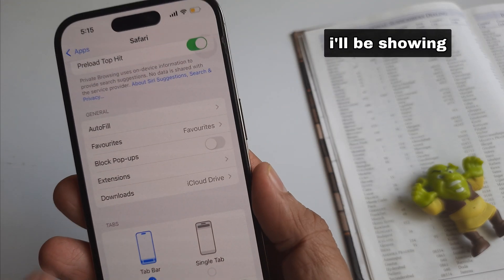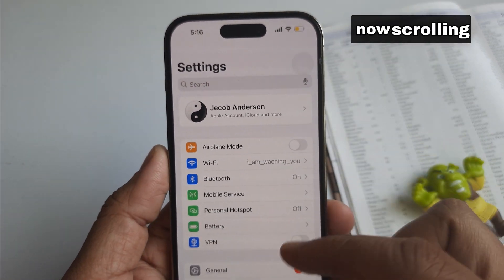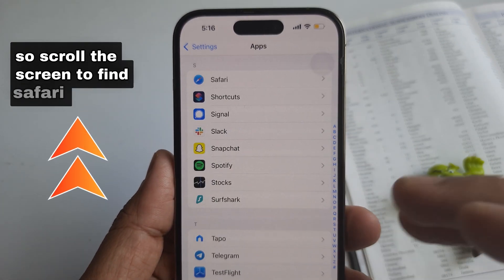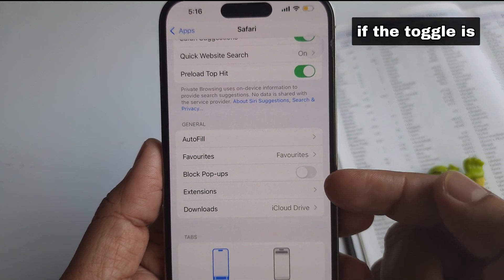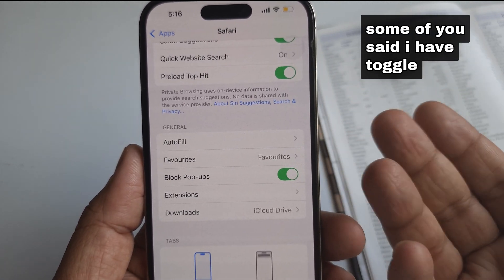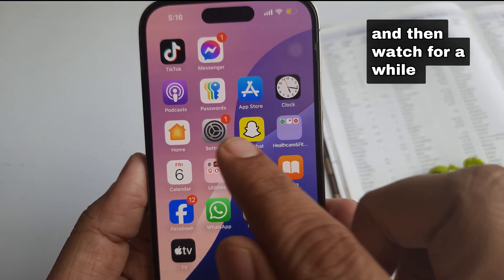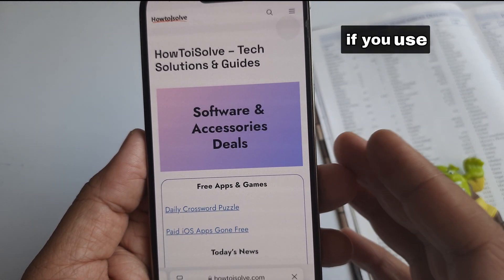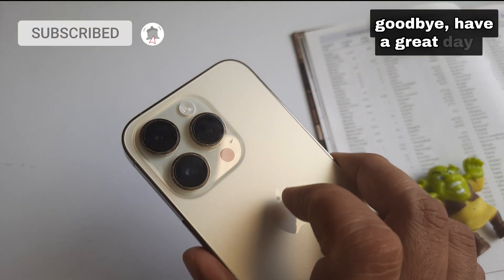How to Turn on Pop Up Blocker on iPhone Safari (iOS 18)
How to Turn on Pop Up Blocker on iPhone Safari (iOS 18) Block pop-up ads and windows in Safari. With all the latest iPhone 16, 15, 14, 13, 12, and 11, which are supported by iOS 18.